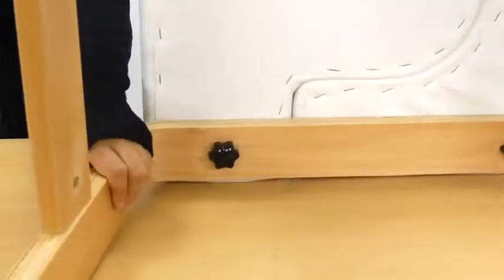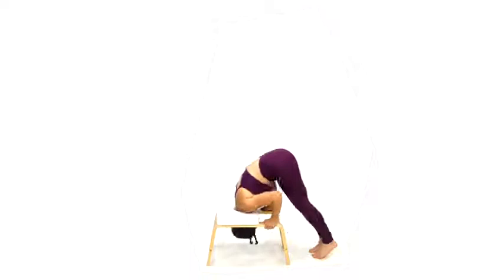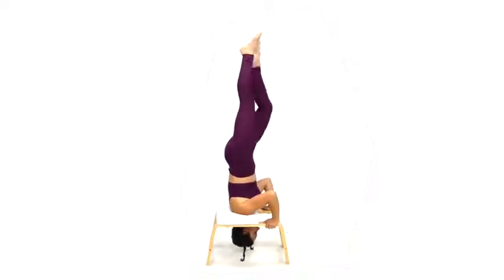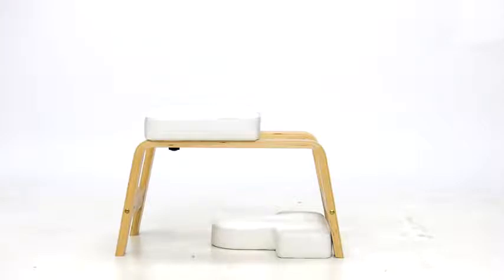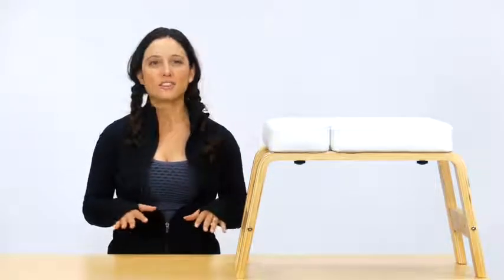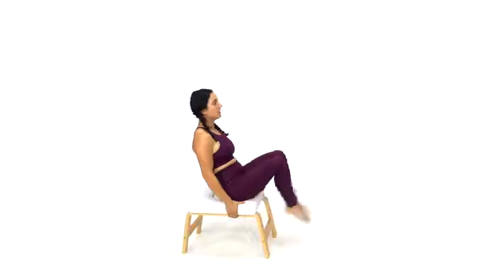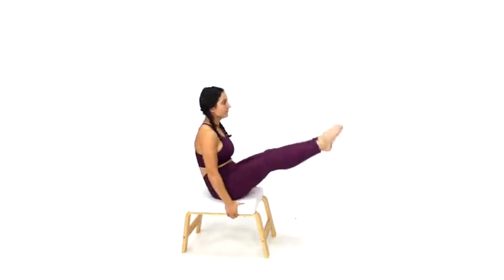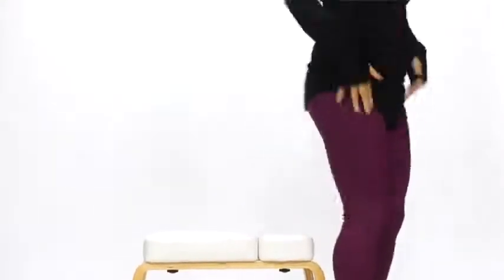Restrial Life Yoga Headstand Bench- Stand Yoga Chair for Family, Gym - Wood and PU Pads - Re Reviews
This is the best Inversion Equipment in the marketplace with cheap price that you can easily afford.
Restrial Life Yoga Headstand Bench- Stand Yoga Chair for Family, Gym - Wood and PU Pads - Relieve Fatigue and Build Up Body Reviews:

wood
BEST CHOICE:Yoga stool handstand can relieve the worry, social life rhythm is fast, the body of sub-health population increase,Inverted need to consume a lot of energy,It can lose weight just like other sports, it can also help the body's blood circulation, improve blood supply to the head.Inverted five minutes is equivalent to two hours of sleep
UNIQUE PROFESSIONAL DESIGN:The yogic inverted bench is ergonomically designed and has a novel design. The conventional handstand needs arm to support the entire body. This inverted stool can assist the handstand, support the weight through the shoulder, and make the handstand more simple. It is the first choice for beginner yoga invaders. Simple structure, easy to carry and popular with yoga enthusiasts
COMFORTABLE SECURE:Compared with the steel frame, it is made of more environmentally friendly solid wood materials, and the framework is also designed according to the physical engineering, with super pressure resistance;It also has a high-density PU sponge cushion to make you more comfortable when you upside down
MORE FEATURES:Yoga handstand bench not only helps us stand upside down, but also helps us to do other yoga exercises, such as yoga block exercises, waist exercise,leg exercise,hip movement and many other yoga positions.When we have a rest time, we can even use it as a sofa and a shoe replacement stool, a stool is multi-purpose
RELIABLE GUARANTEE:The quality of the products is 100% believed, our yoga bench is built for continuous construction, which is why we have added five years of customer warranty. If anything happens in the first two years, we'll replace it with a new yoga bench. There are no strings attached to solve the customer's problems

Restrial Life Yoga Headstand Bench- Stand Yoga Chair for Family, Gym - Wood and PU Pads - Relieve Fatigue and Build Up Body